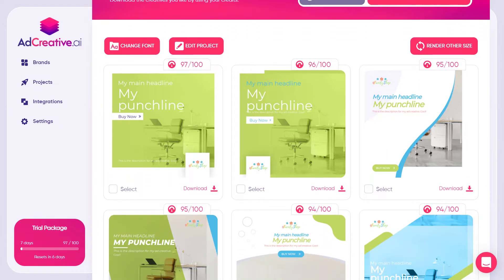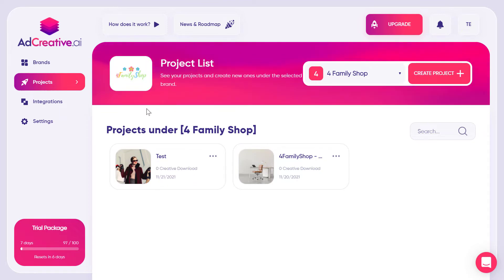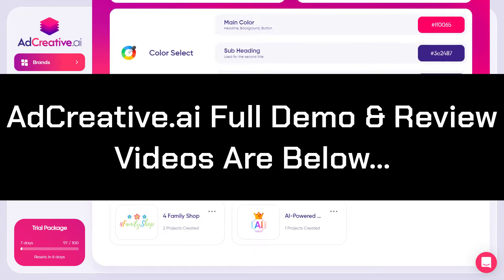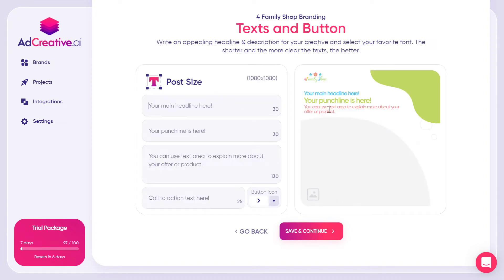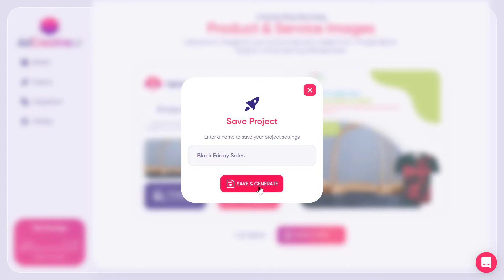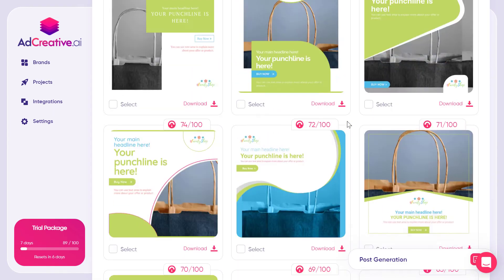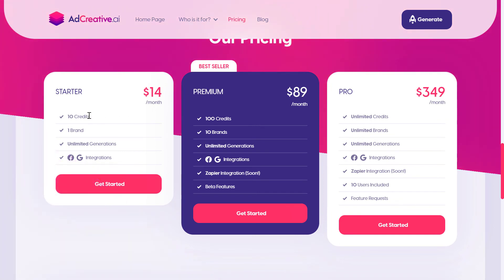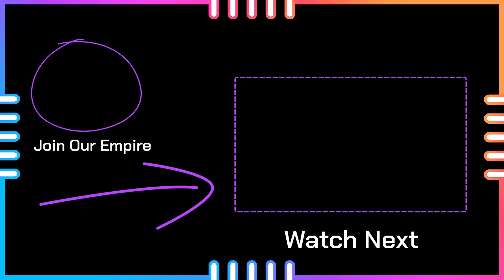Get 100 STUNNING Photos For Your E-Commerce Social Posts | The A.I. Deals Show | Ep 1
With under $100, this is going an INSANE deal. Watch how I get 100 STUNNING photos for e-commerce social posts in less than 10 minutes!

🤖 Try AdCreative A.I. yourself (Normal Deal)

Summary:
AdCreative AI uses artificial intelligence technology to create best converting ads specifically for your business in just a few seconds. In fact, the process takes just minutes from start to finish!